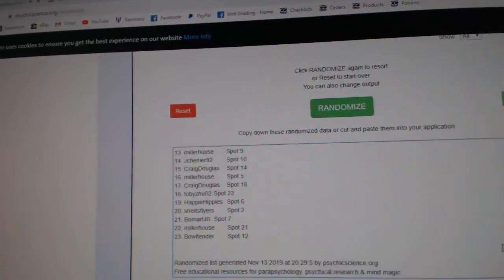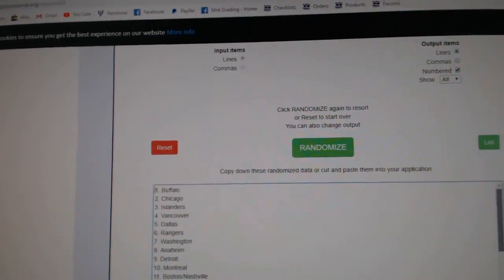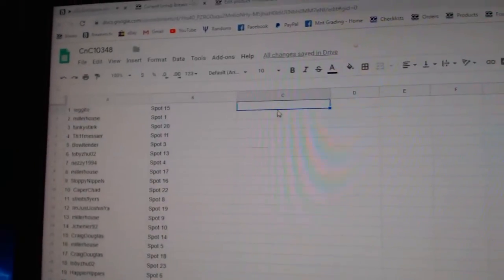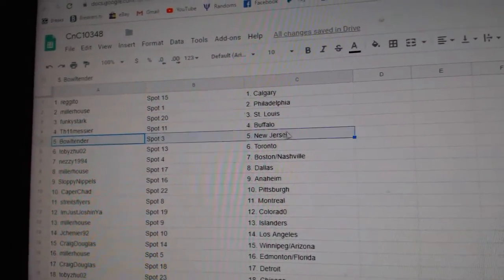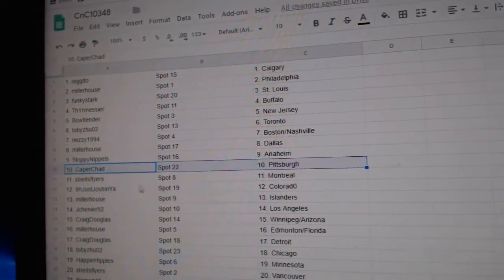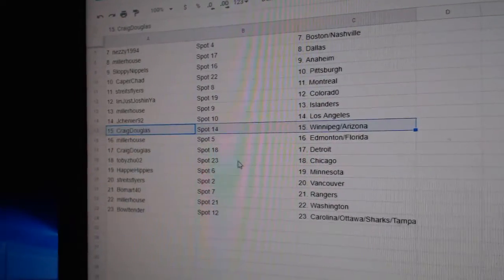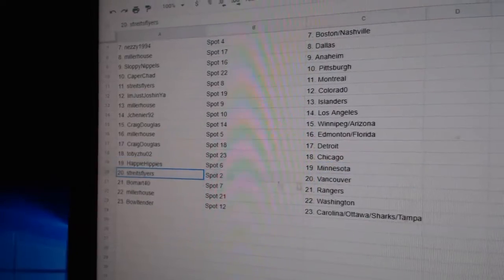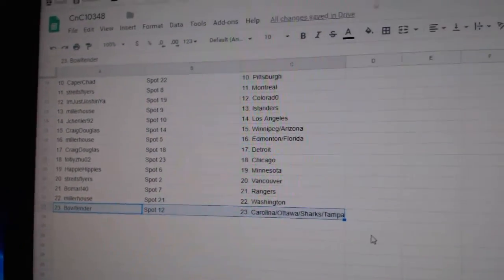Team Randoms - C&C GB #10,348